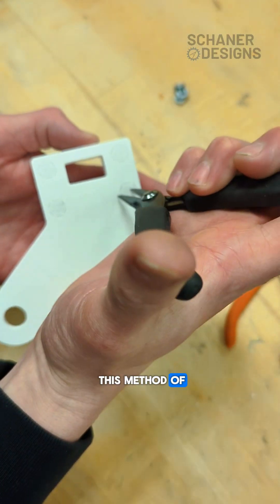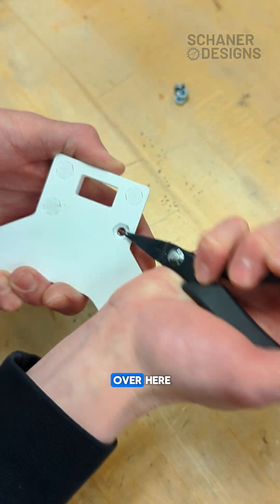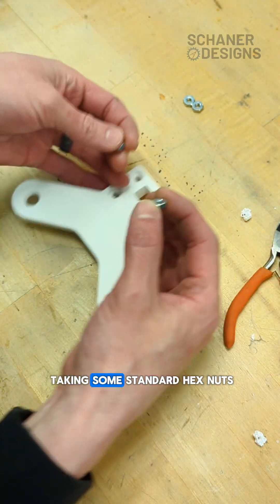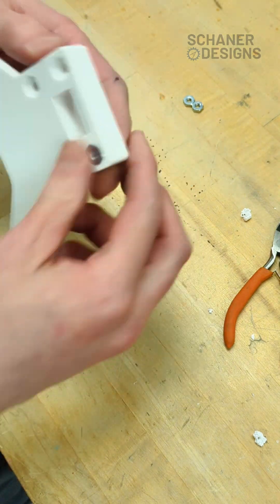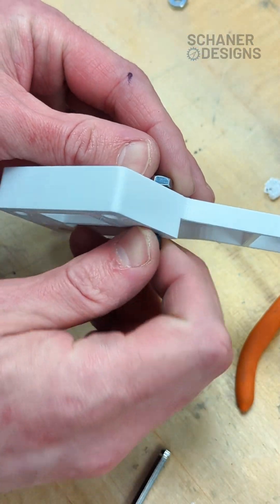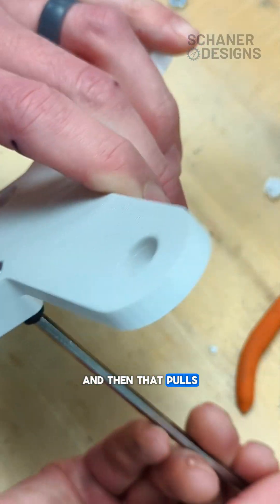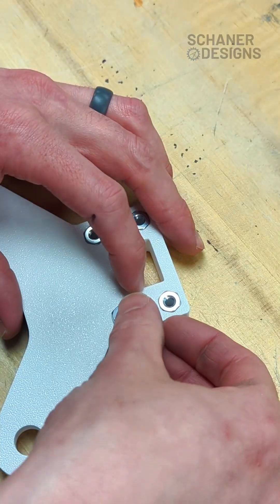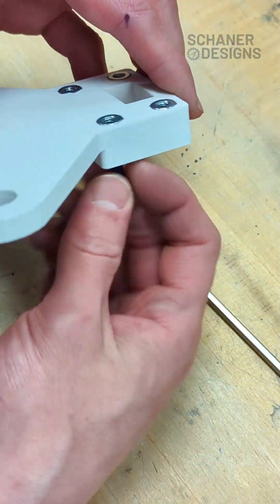3D Printed Part meets hex threaded nuts!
3D printed part with Hex threaded nut. What are your thoughts about it?